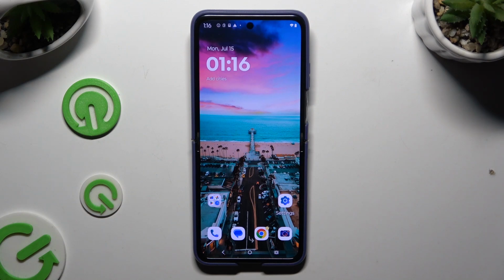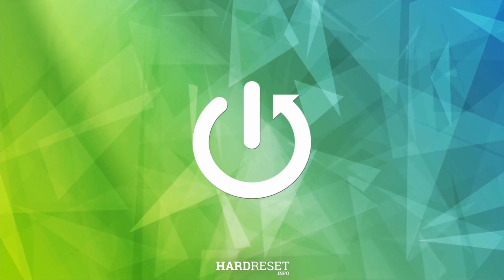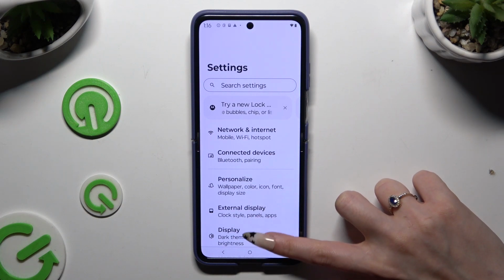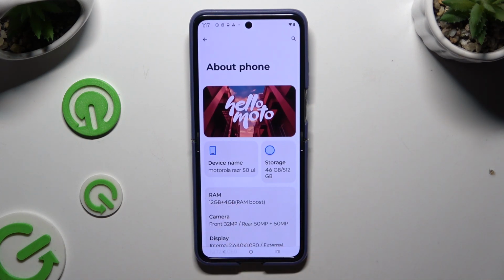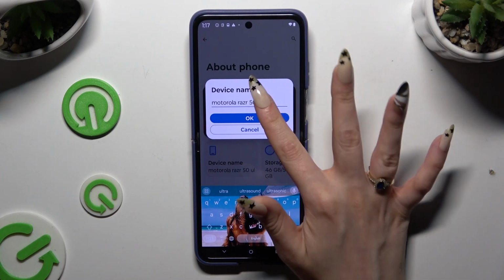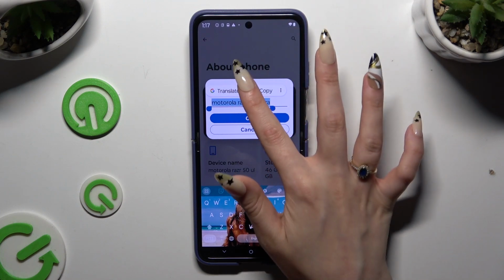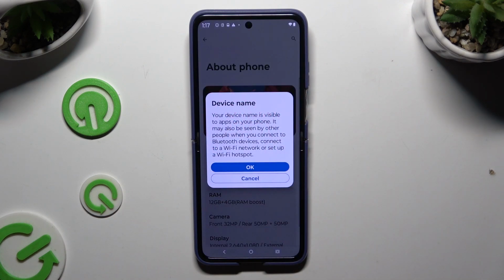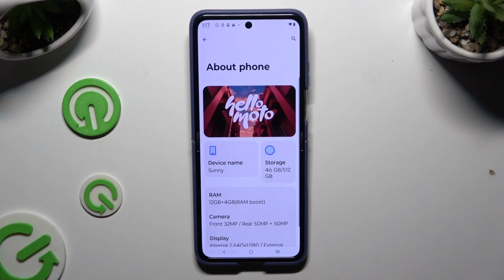Motorola Razr 50 Ultra - How to Change Device Name | Rename Your Device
Hello! Changing the name of your Motorola Razr 50 Ultra helps you personalize your device and makes it easier to identify, especially when connecting to other devices or networks. Our guide will walk you through the steps to rename your device and give it a unique identifier.

How to change device name in Motorola Razr 50 Ultra?
How to rename your device in Motorola Razr 50 Ultra Smartphone?
How to set a new device name in Motorola Razr 50 Ultra Phone?